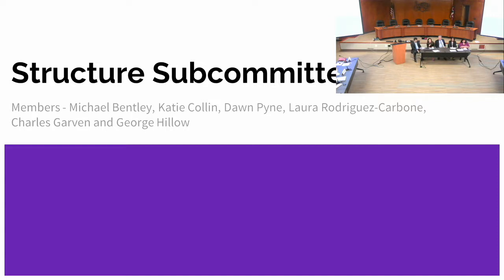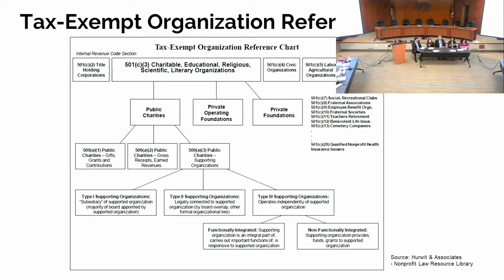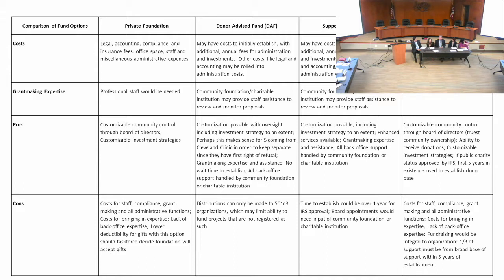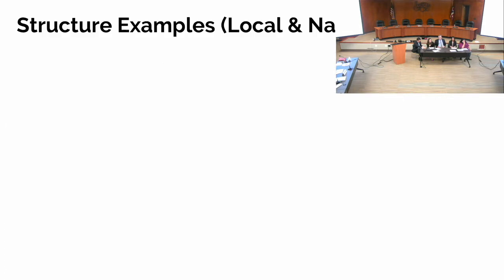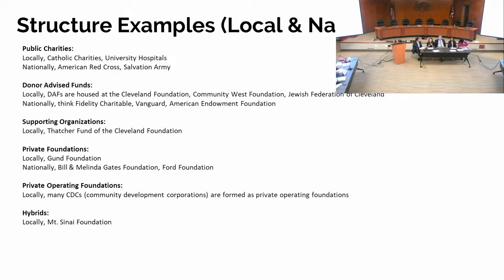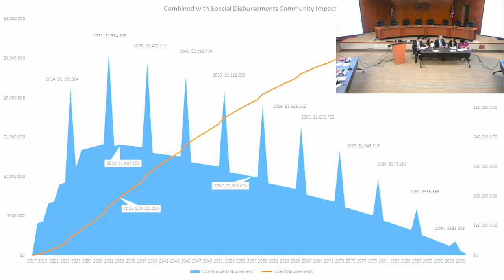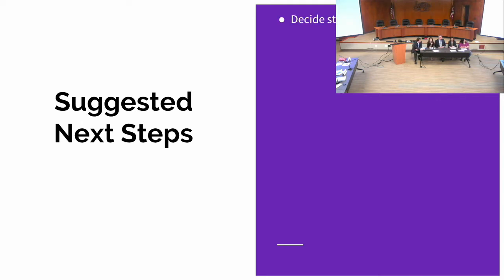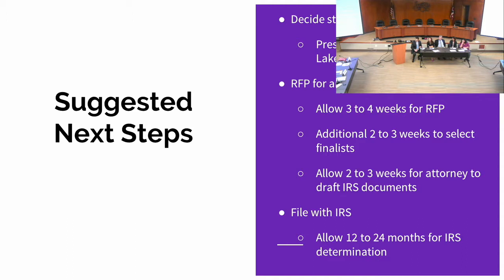FPTF Structure Subcommittee Report 10/19/17